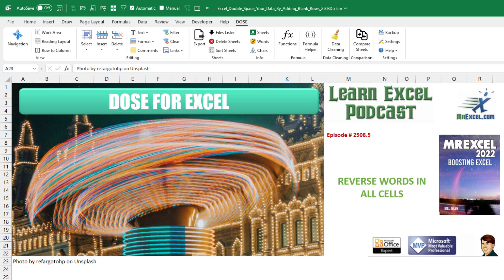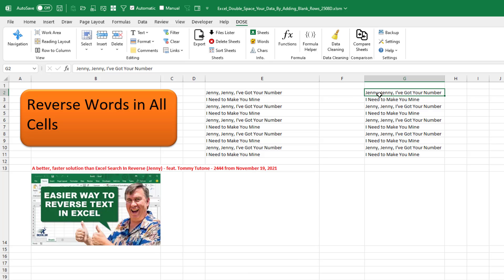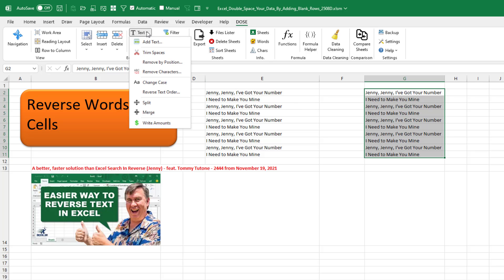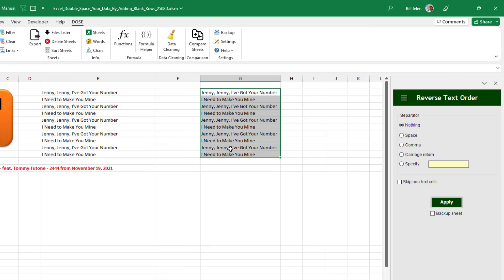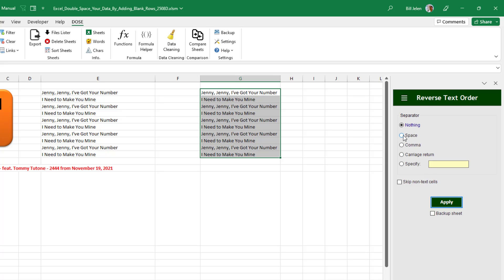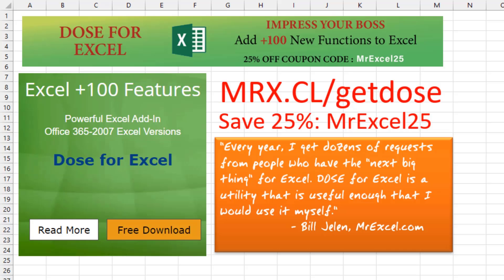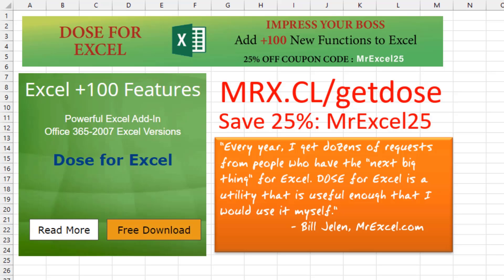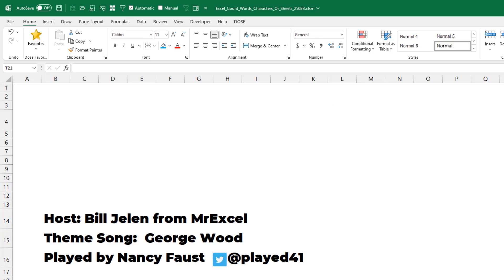Excel How to Easily & Quickly Reverse Text in Excel - Episode 2508E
Microsoft Excel Tutorial: How to Reverse text in Excel.

Back in episode 2444, I had Tommy Tutone singing a crazy formula to reverse text in Excel. Today, a less musical way, but a much easier way.

Using the DOSE for Excel add-in, you can easily reverse text, making "ABCDEF" change to "FEDCBA". However, Dose does even better, offering an option to take "Jenny Jenny I've Got Your Number" and changing it to "Number Your Got I've Jenny Jenny".

This video answers these common search terms:
how to reverse a cell in excel
how to reverse the numbers in a cell in excel
microsoft excel how to reverse
how to do reverse in excel
how to reverse data excel
how to reverse in excel
how to reverse a text string in excel
how to reverse text in excel
how do i reverse data in an excel spreadsheet

(0:00) Problem Statement: Reverse Text in Excel
(0:11) Using DOSE add-in for Excel
(0:21) Reverse Jenny to ynneJ
(0:32) Reverse the word order
(0:42) Buying DOSE for Excel
(0:54) Clicking Like really helps the algorithm